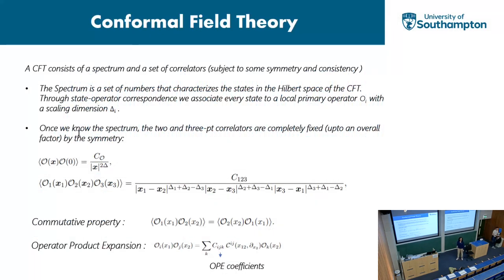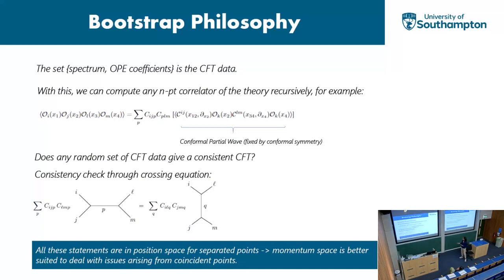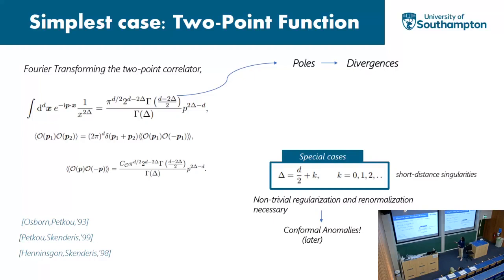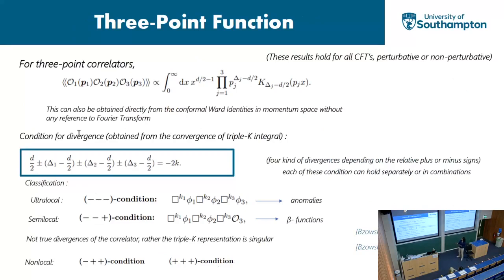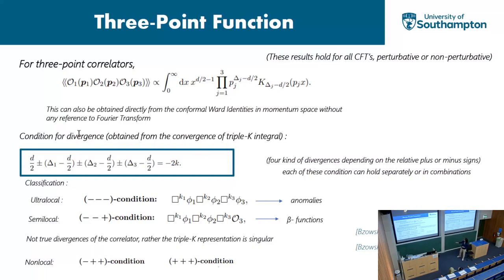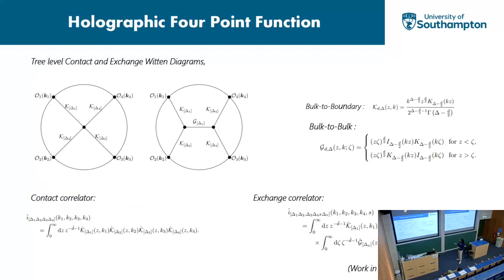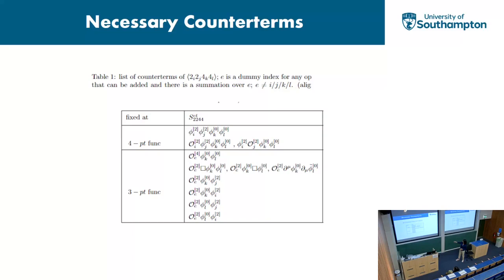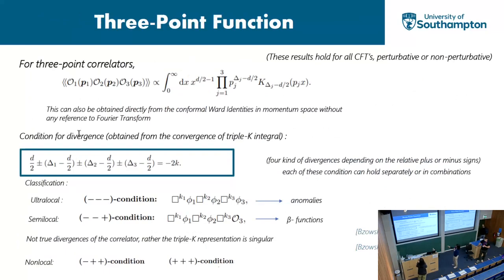Eurostrings 2024 - 06/09/24 - Pratyusha Chowdhury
Renormalization of Conformal Correlators and its Implications by Pratyusha Chowdhury